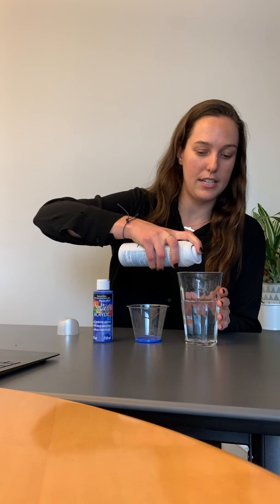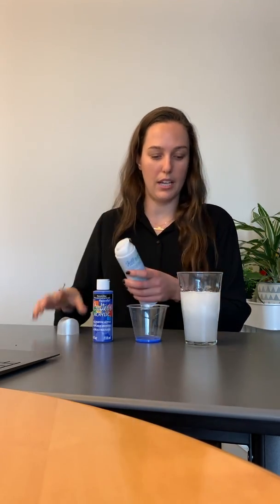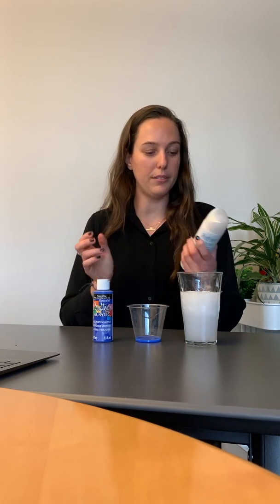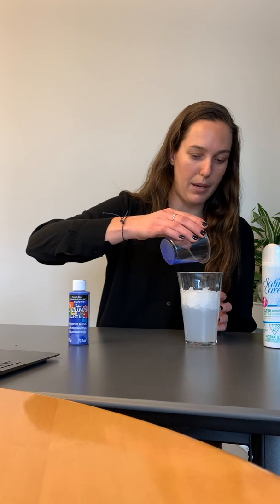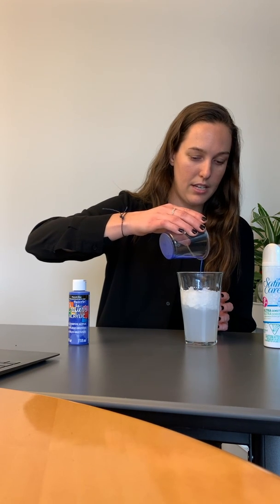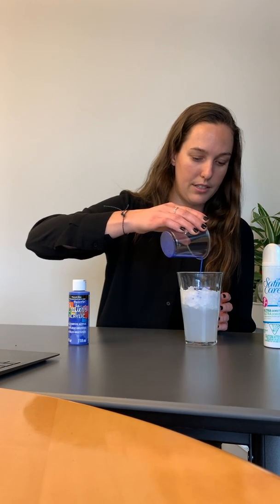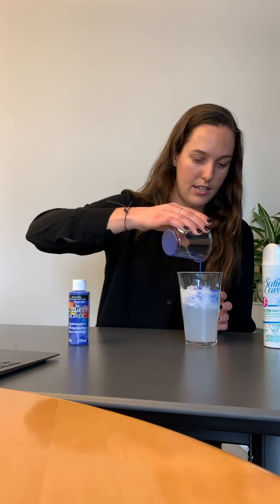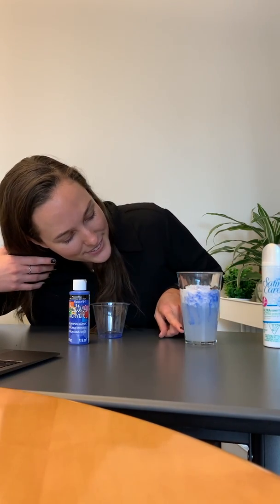Shaving Cream Rain Clouds | Preschool Activities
Science experiments for toddlers are not only fun but encourage creativity and critical thinking. In this science inspired activity, toddlers can improve their fine motor skills! During this experiment, children will learn how when clouds are full, water comes out called “rain.”

In this experiment, toddlers can help squeeze the syringe or dropper and watch the “clouds” get full and then “rain.” Having toddlers exposed to science experiments at this age will increase confidence and permission for exploration. This particular activity does not allow for toddlers to get their hands in the experiment, so you may want to allow them to play with the shaving cream as an extension activity with the story.

Looking to do this activity with preschool-age kiddos too? For older kiddos, take a step back and allow for them to have more independence vs. you stepping in to create it. You can also step up your vocabulary and use more scientific terms.